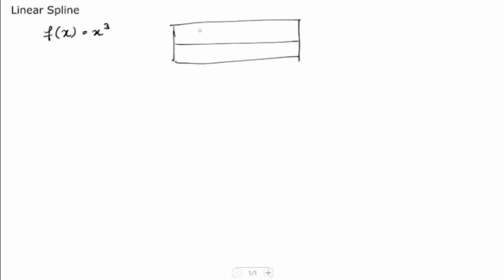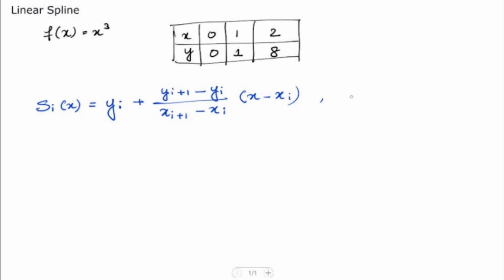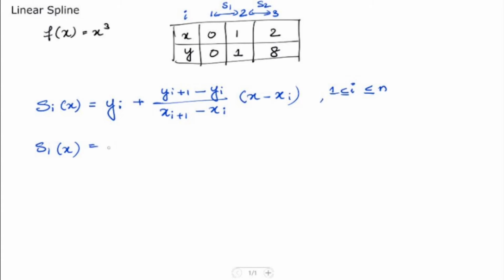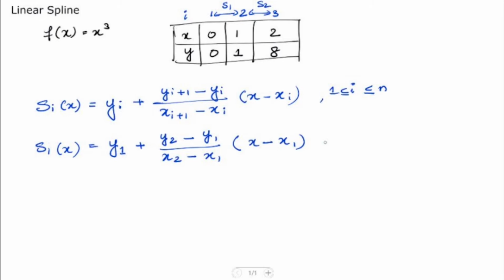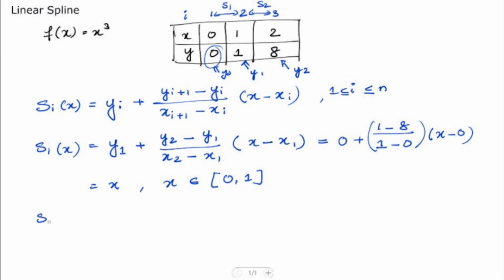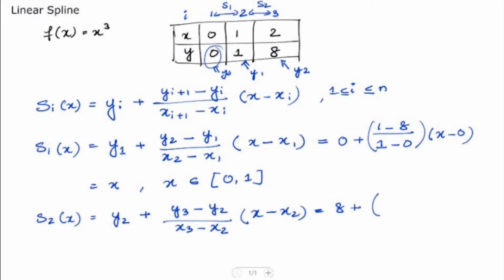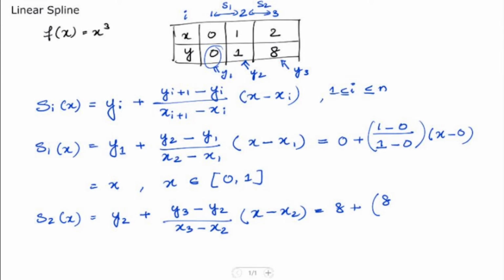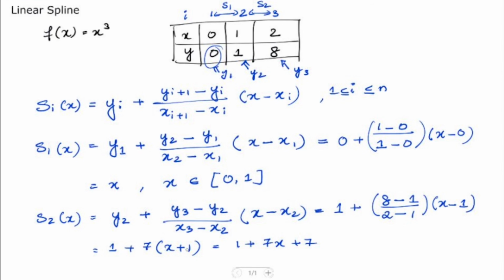Linear Spline | Interpolation | Numerical Computation